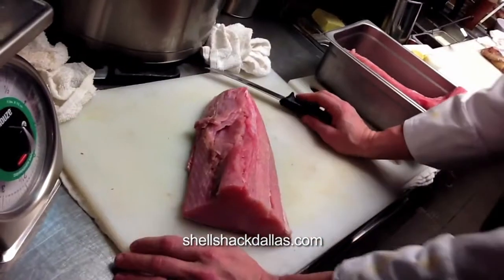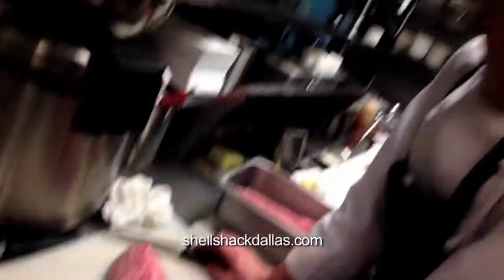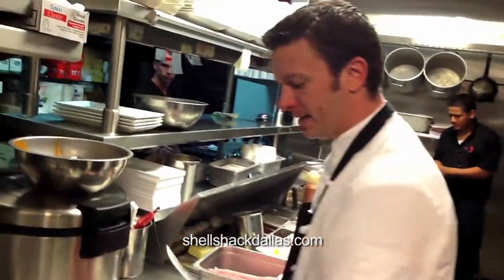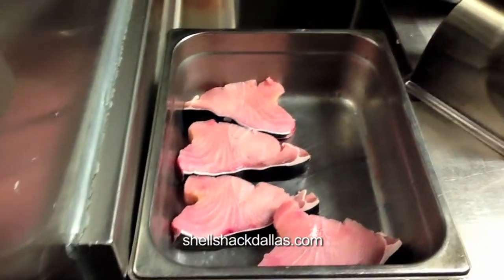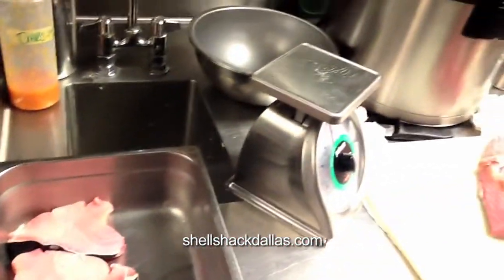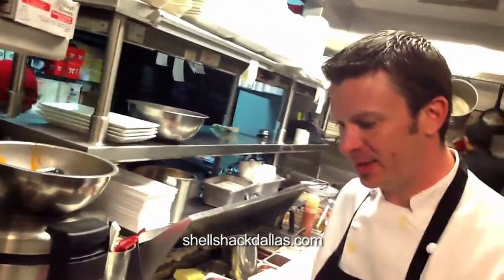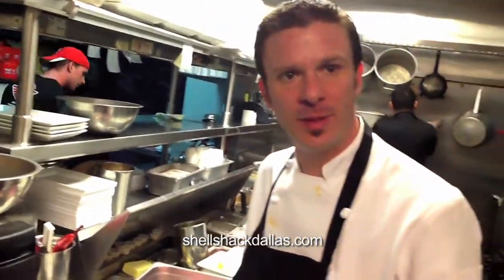Chef Marshall Lamb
Chef Marshall Lamb of The Shell Shack talks about what makes them a different sea food experience.